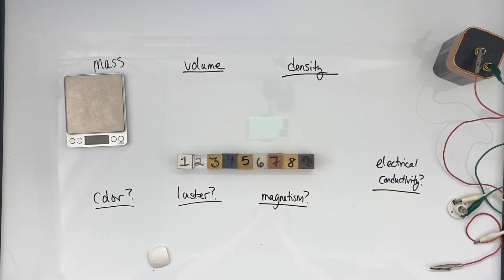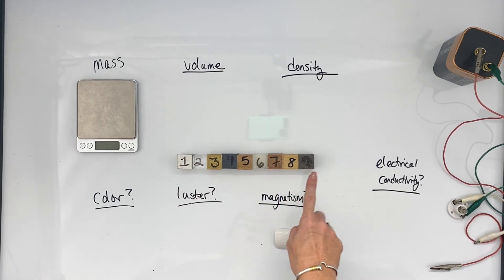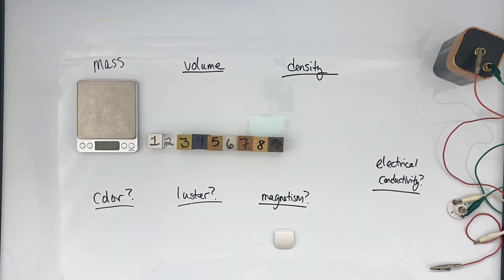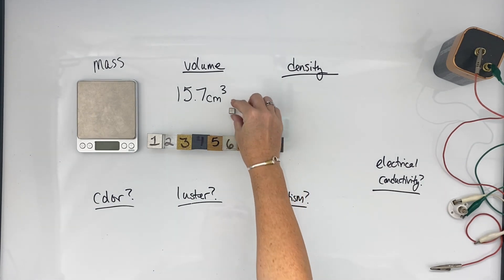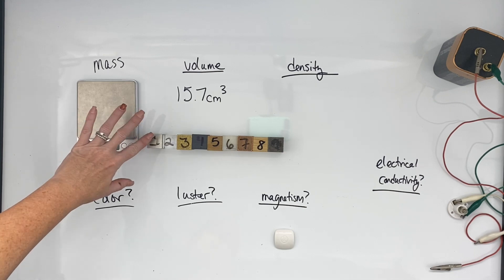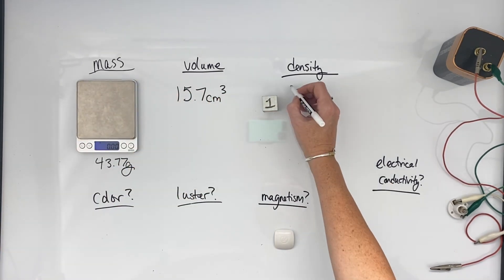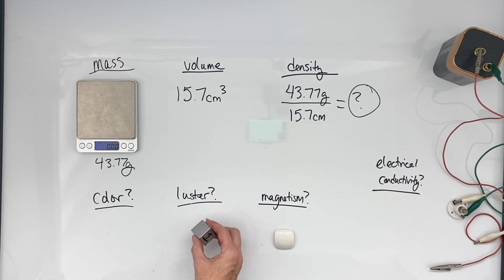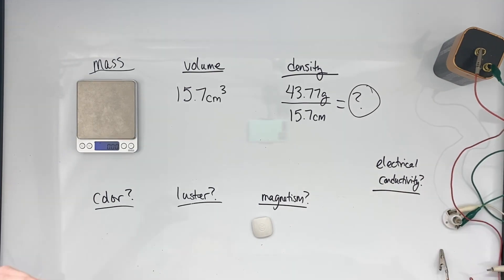Video lab: Mystery blocks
Students can observe 7 physical properties of 9 blocks then analyze data to determine the identity of each.